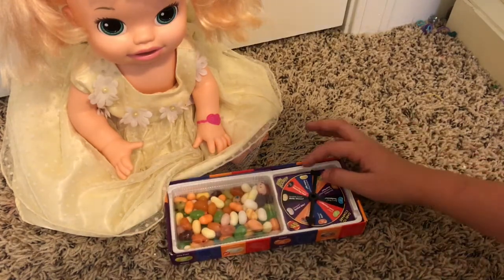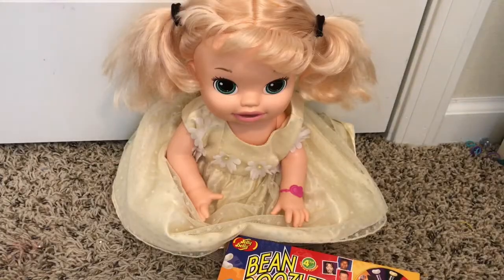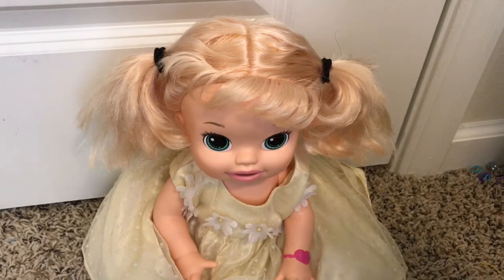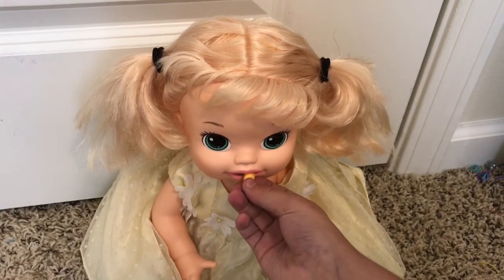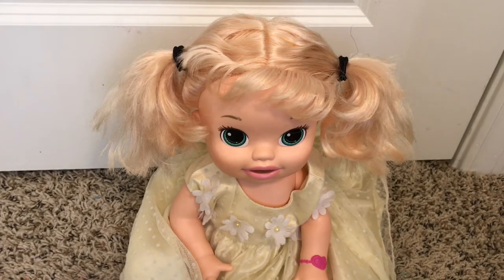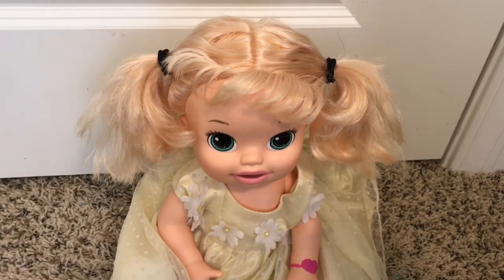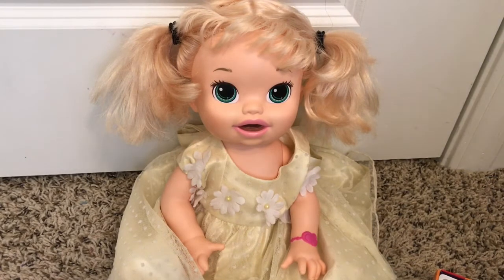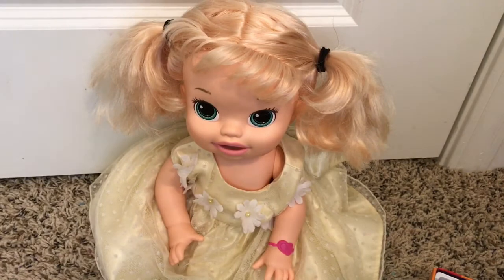Winter Does The Bean Boozled Challenge